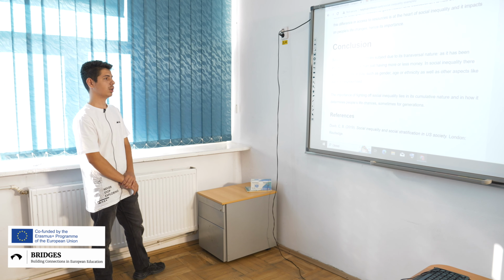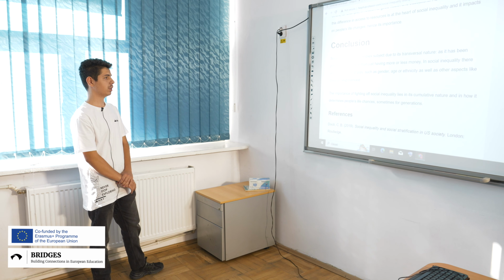Virgil Madgearu - Social Inequalities